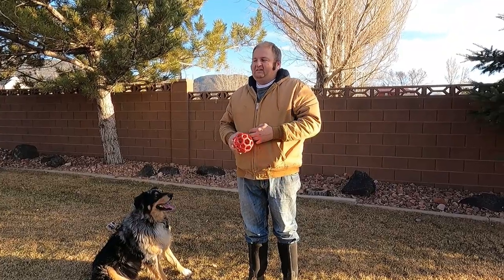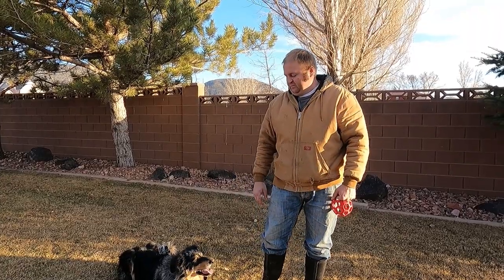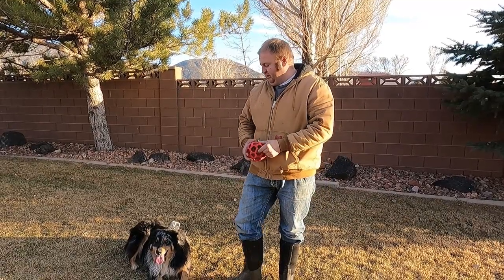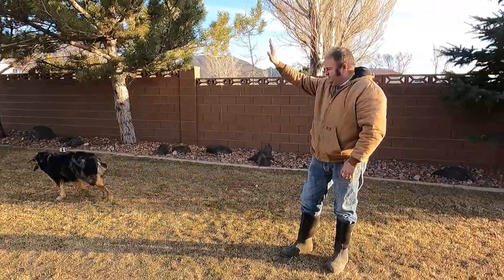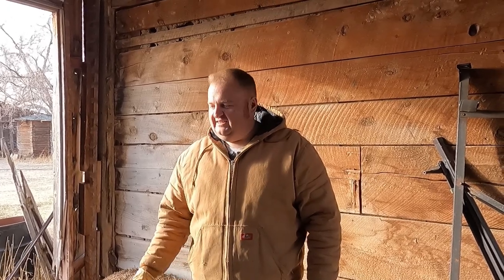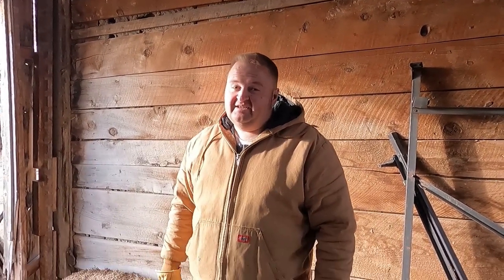Putting a GoPro onto a sheep dog! | Lambs and Rams #9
Hi everyone, and today we're going to show you our sheep dog Ozzy. We'll show you his basic commands, as well as some demonstrations. I hope you enjoy it!